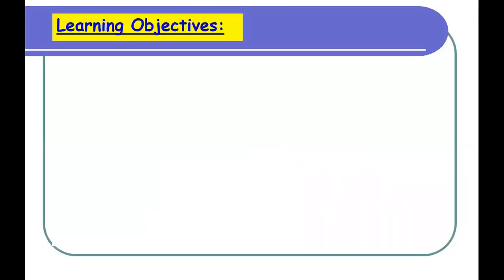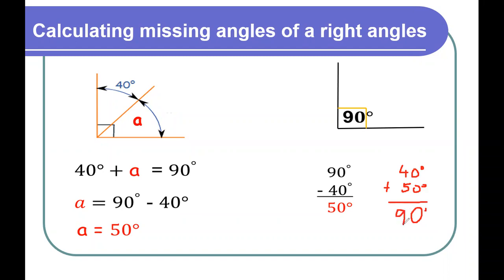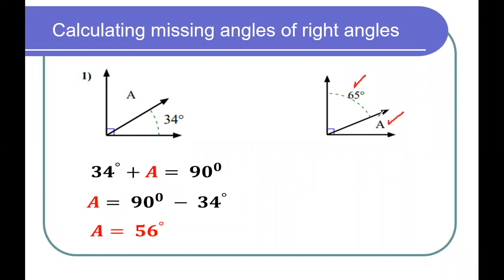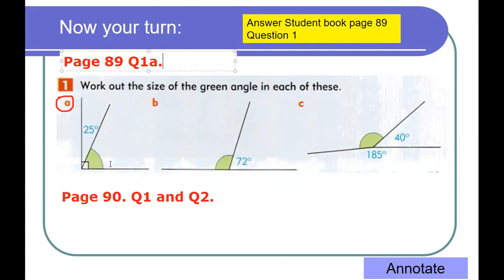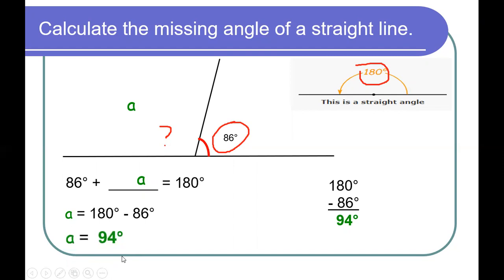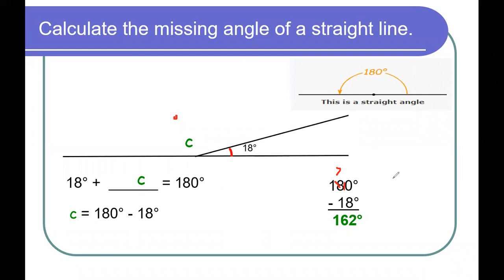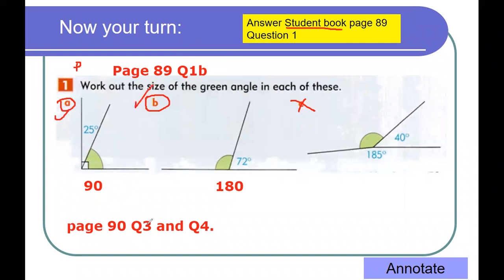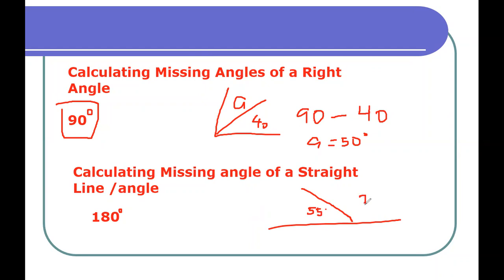CALCULATING MISSING ANGLES OF A RIGHT ANGLE AND STRAIGHT ANGLE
This lesson is to calculate the missing angle of a right angle (90 degrees) and straight angle (180 degrees).